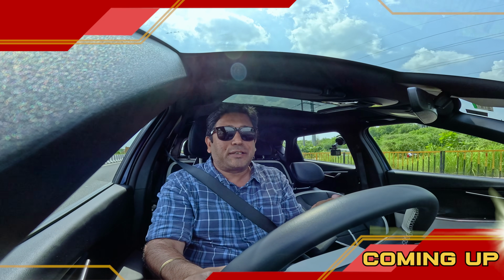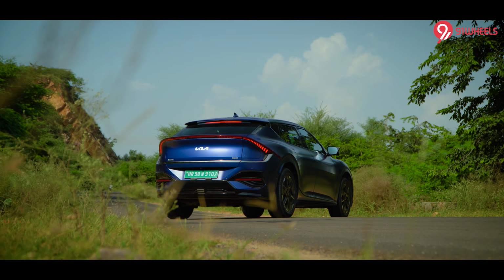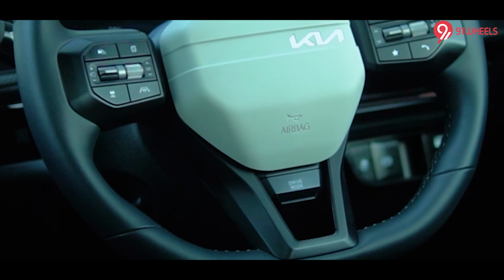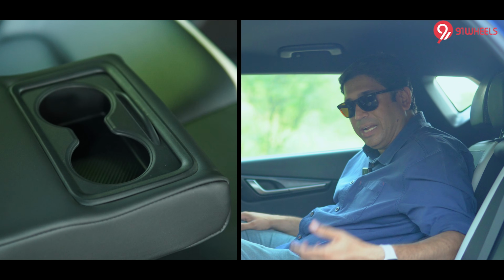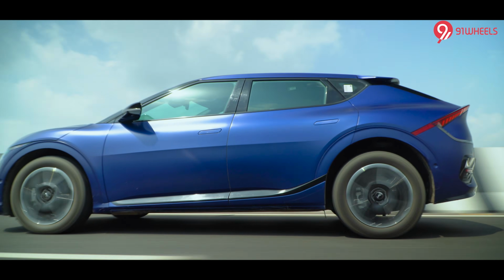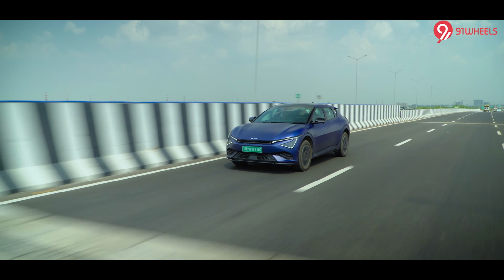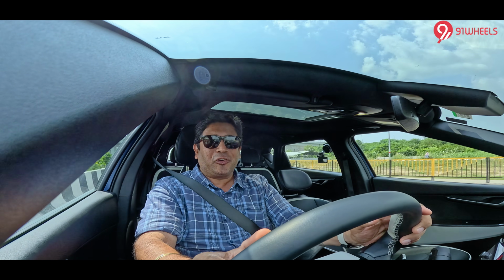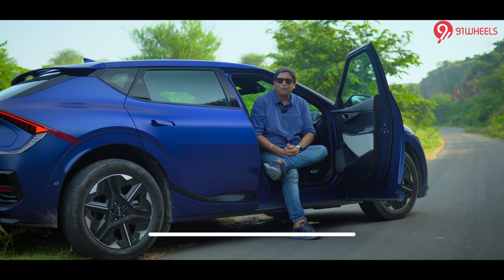The most fun to drive Kia in India - the updated 2025 EV6 || Fun-tastic || Heavy Dealer Discounts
The 2025 Kia EV6 promises to bring a smile on your face. It looks better, gets more features, remains power packed and post the dealer level discounts, offers great value too. Should you be looking at this over the BYD Seal / Sealion 7 and the BMW iX1?
Watch the full review video to get our answer!